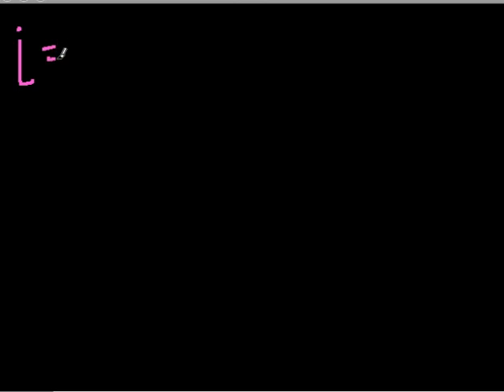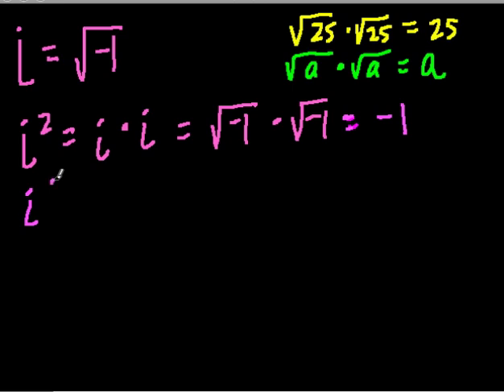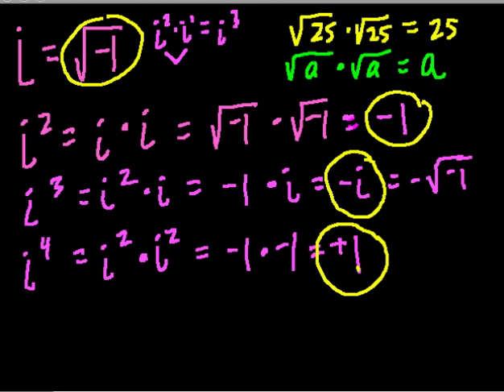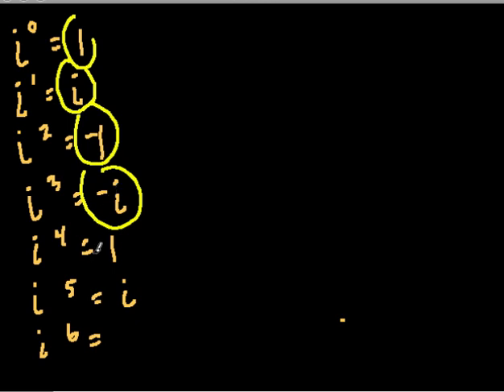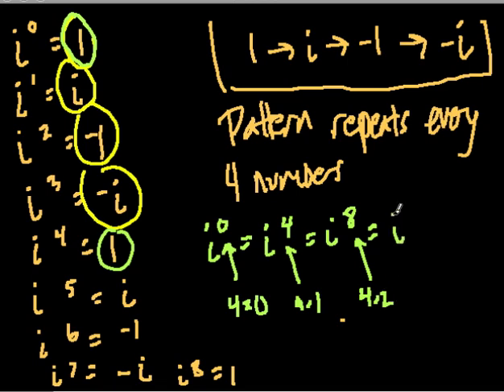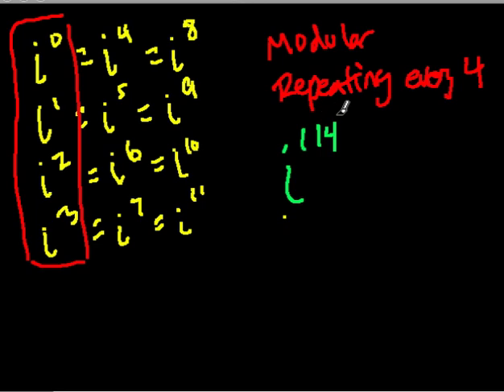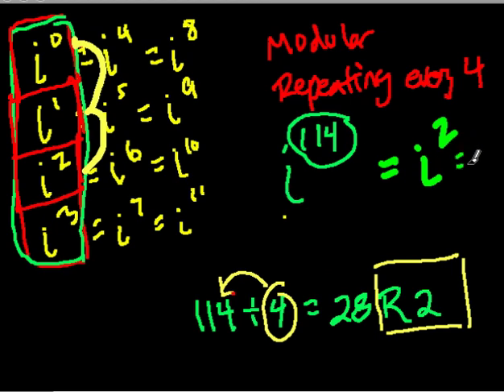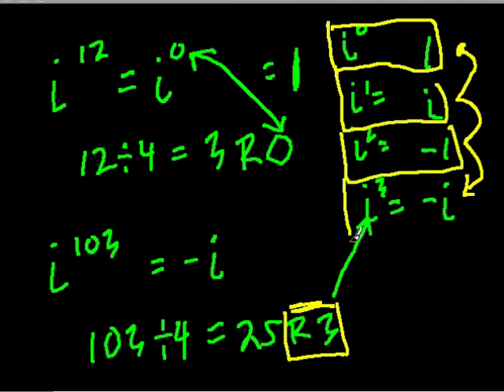imaginary numbers part 2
what are the useful patterns behind imaginary number?